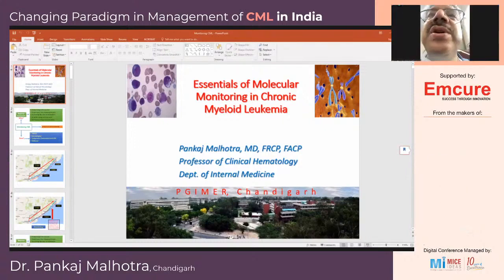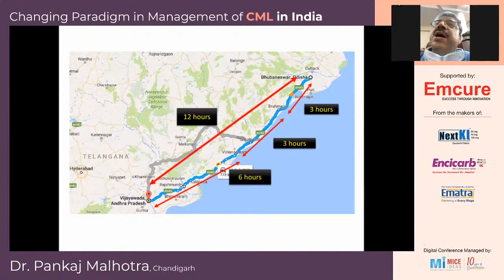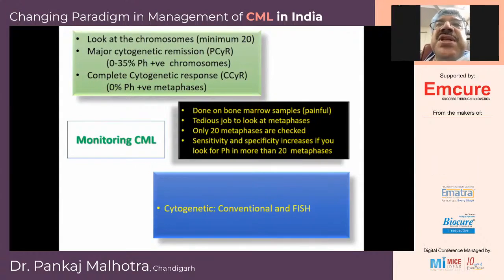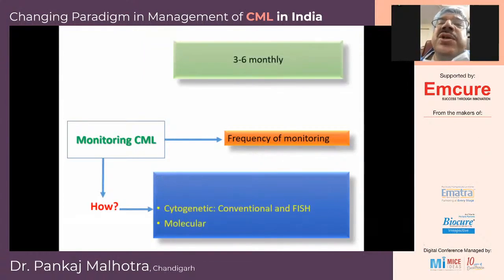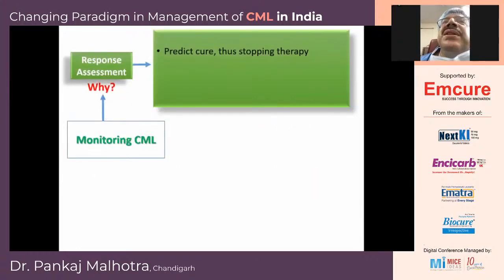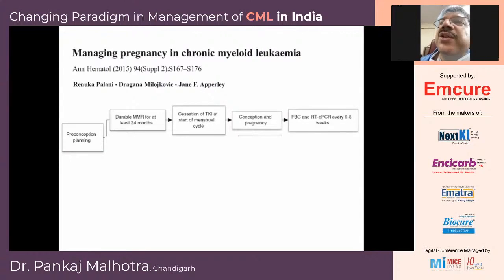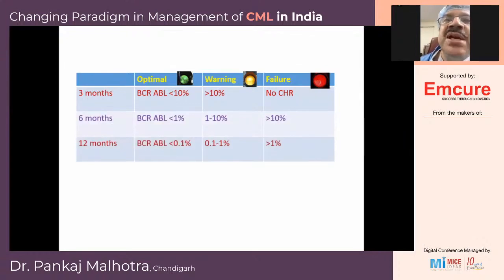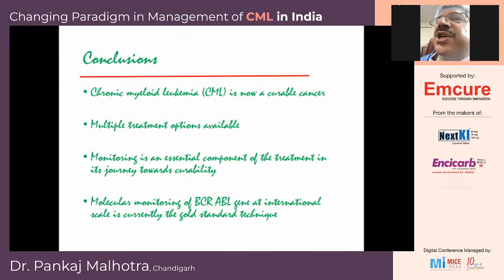Part 3 - Essentials of Molecular Monitoring in CML - Dr Pankaj Malhotra, Chandigarh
Webinar on Changing Paradigm in Management of CML in India - 12th June 2020.
We have come a long way from the limited treatment options and survival in CML. This program includes Presentation on Molecular monitoring of CML, ELN Guidelines, TFR in CML and case based panel discussion on treating CML moderated by Dr. Hemant Malhotra